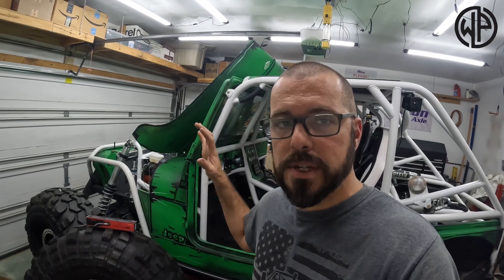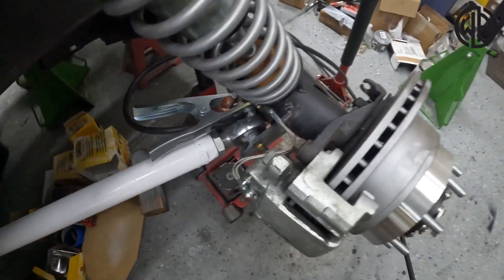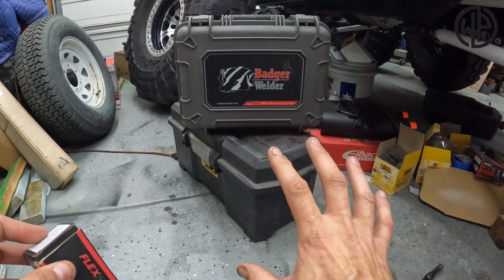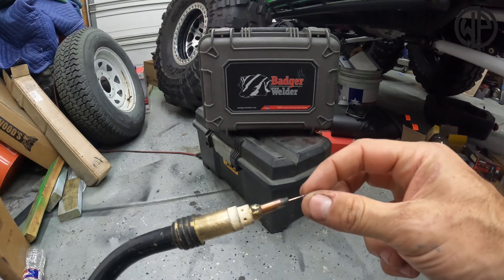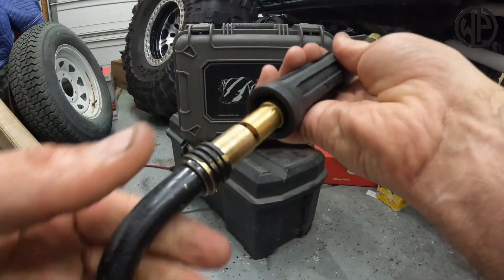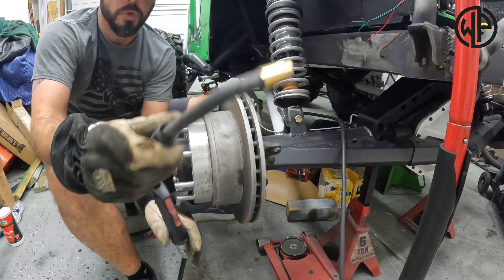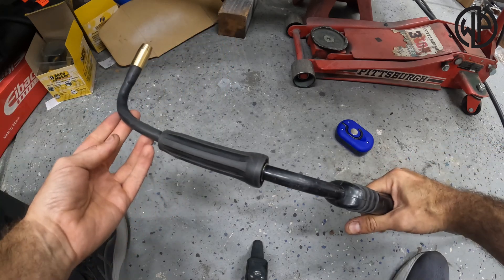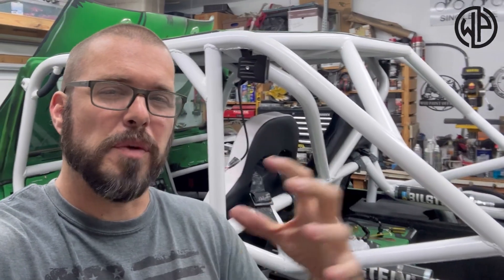HOW TO MIG WELD LIKE A PRO - Hard to reach welds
Struggling to weld in tight or awkward spaces? This flexible Mig welding torch attachment changes everything. In this video, I’ll show you a tool that I have tested for the last year.  This flex head torch adapter by Flex Mig that makes it easy to reach those impossible angles in metal fabrication and welding projects. Whether you’re working on custom fabrication, automotive welding, or tight chassis work, this tool can help you get cleaner welds in hard-to-reach areas.

I’ll show you how the attachment works, what types of welding torches it’s compatible with (Flux core, MIG) and give you some real-world examples where it makes a difference.

Check out this quick video and make your own decision.